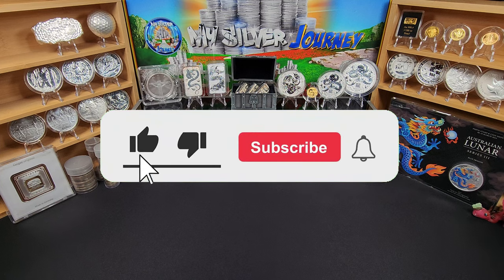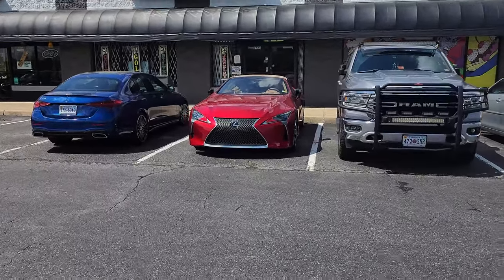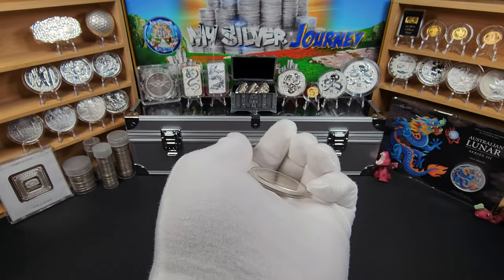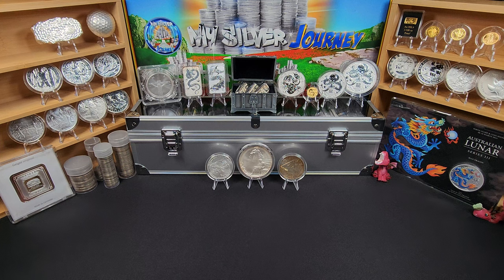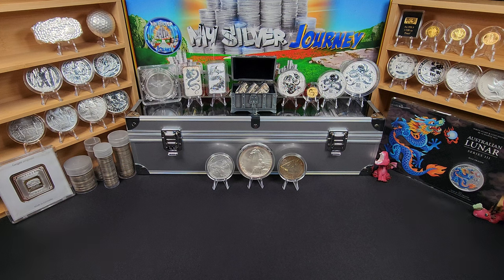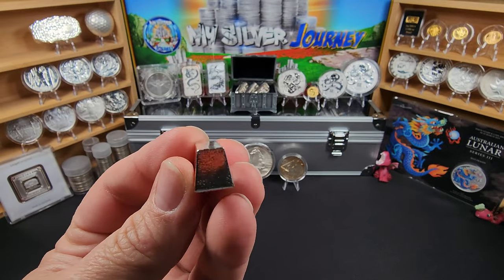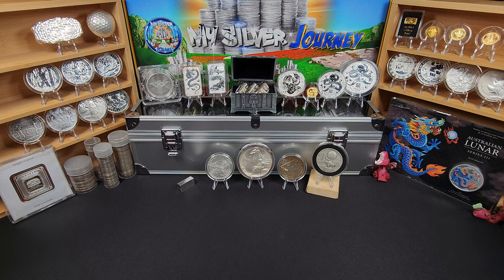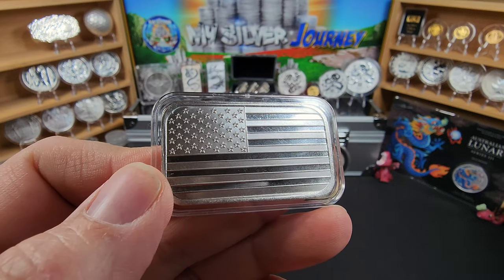This is getting nuts! - Silver Stacking Week 59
I have done it again. I have Ignored my budget and bought too much.  Am I messing up or did I make the right choices? Come along and help me decide.

I hope you are ready... Ready to see what's next...
So sit back, grab your popcorn and join me on.

My Silver Journey

Coin Shops That I Visit

Lynnhaven North Shopping Center
2724 N Mall Dr #102

 681 N Battlefield Blvd Ste C
Chesapeake, VA 23320

Mailing Address:
MSJ

Power banks
Tripod 1
Camera Desk Phone Mount
Large Coin Stands
Small Coin Stands
Community Sticker Book
Community Card Book
Wireless Mic
Mats for Background
Cotton Gloves
Coin Microscope
Guardhouse Box for 25 1oz bars
Guardhouse Box for 50 1oz bars
Zip Baggies

Sticker Mule is where I get my channel products made.
Great Products at reasonable prices and new deals on a regular basis
Follow this link to get $10 off your first order